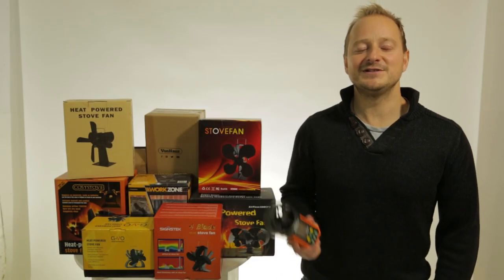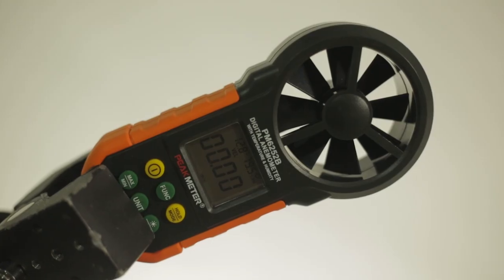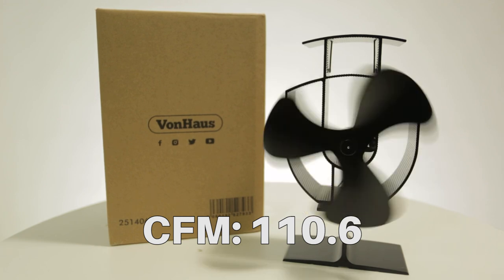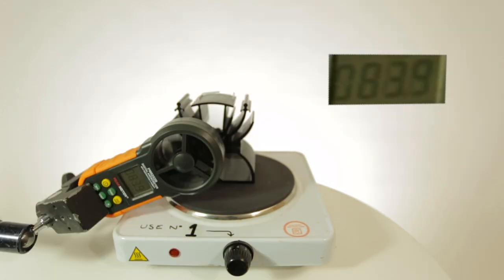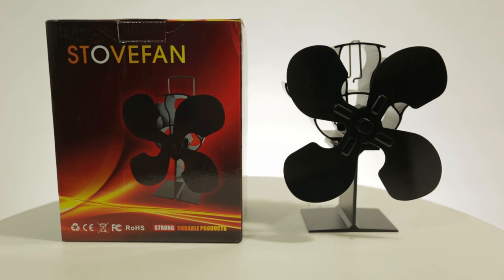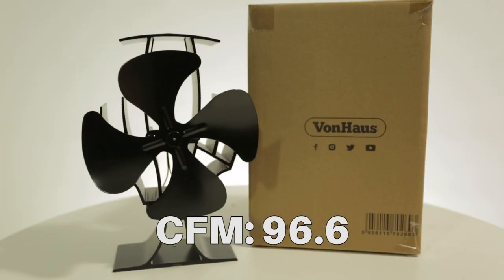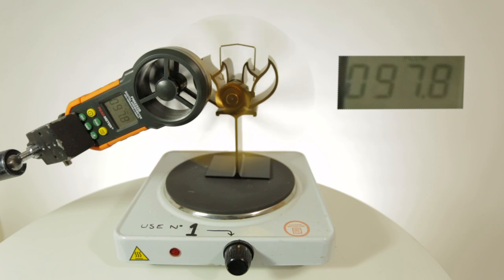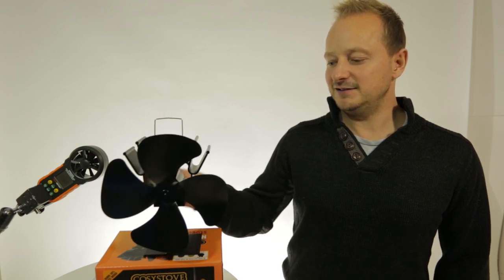Which is the best heat powered stove fan based on CFM?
A quick comparison of 9 different heat powered stove fans and their CFM output all available to purchase online for less than £40.